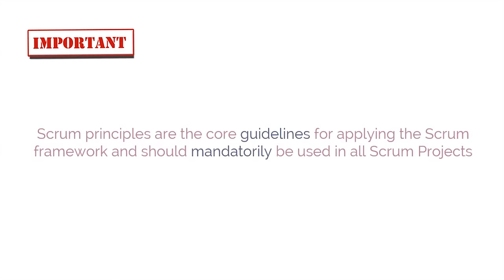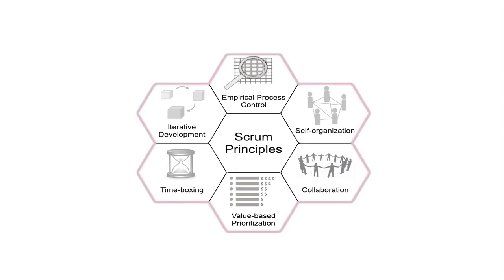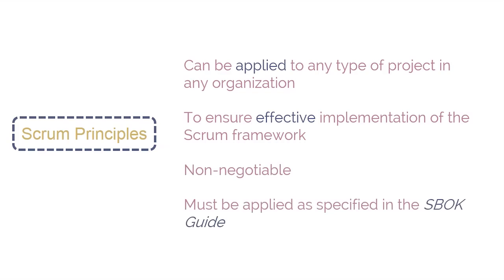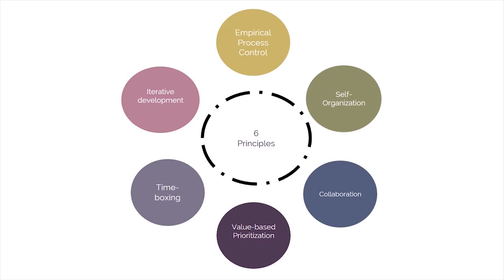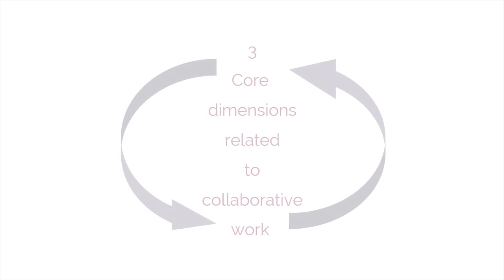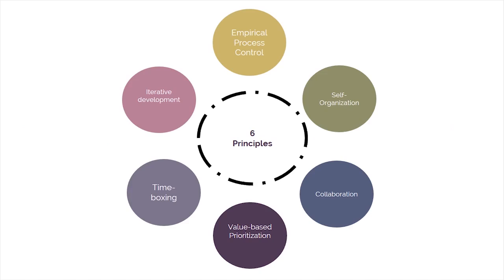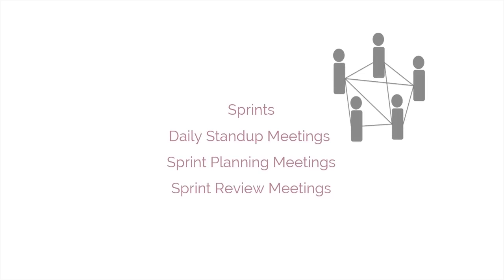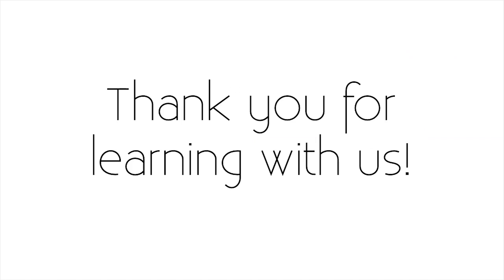SCRUM Principles C01 09 Scrum Principles